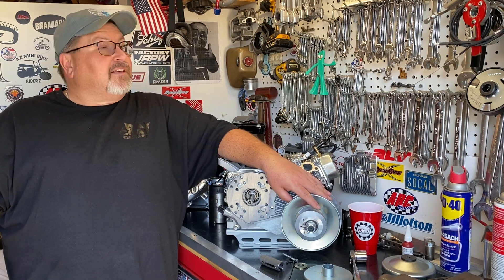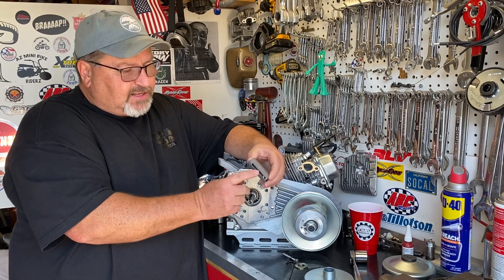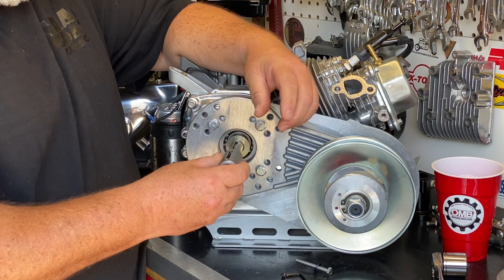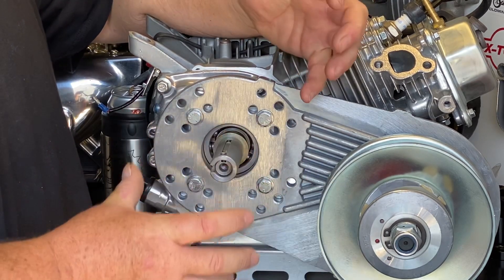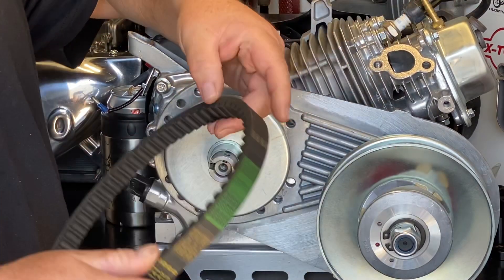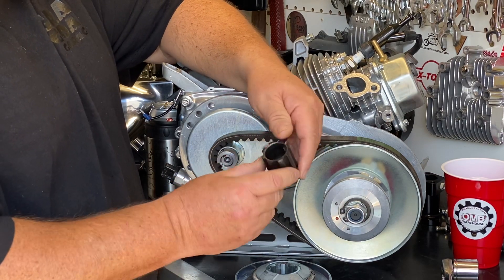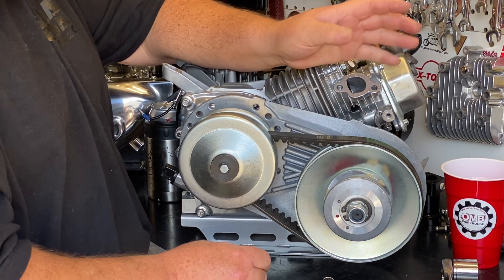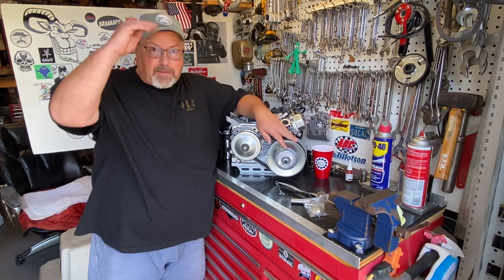OMBwarehouse Coleman 16MM crankshaft adapter install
Here is how OMBwarehouse.com converts the Coleman crank the right way. We do not recommend sleeving the crank to 3/4". The key that holds the driver components to the crank is built into the hub and will not have enough engagement into the crank for long-term survivability!